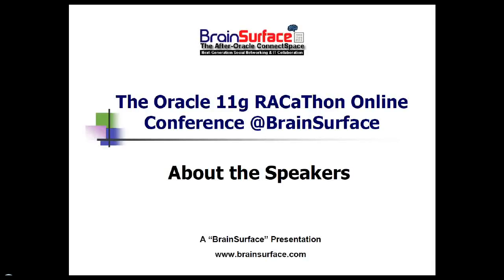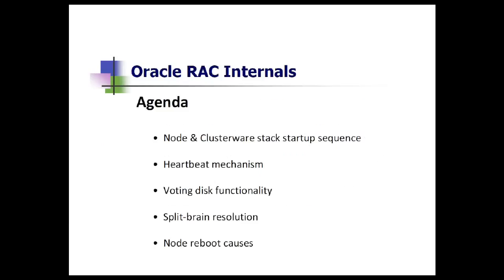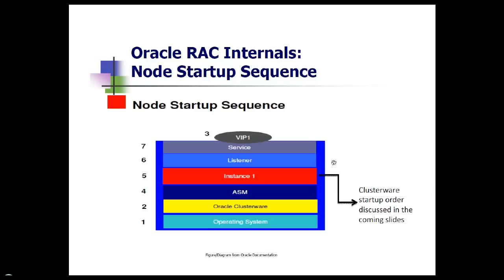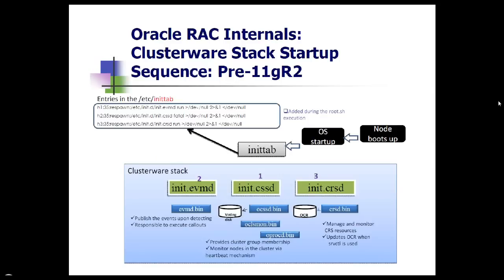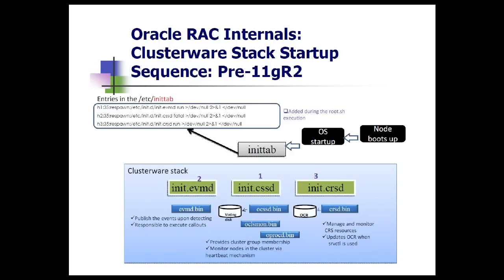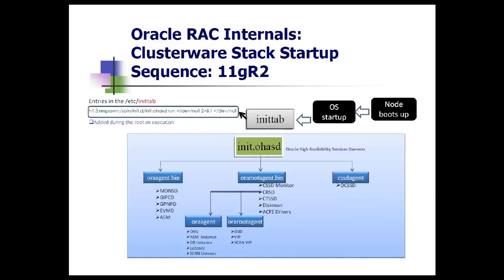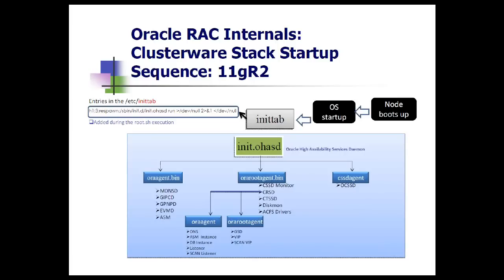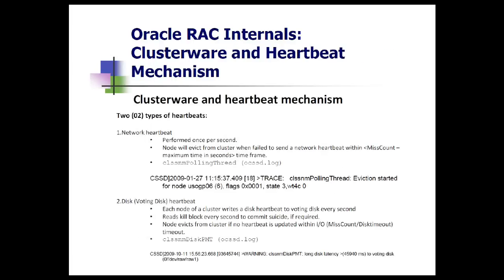Oracle 11g RACaThon Session4 Part1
Oracle RAC Internals, Cache Fusion and RAC Performance Tuning